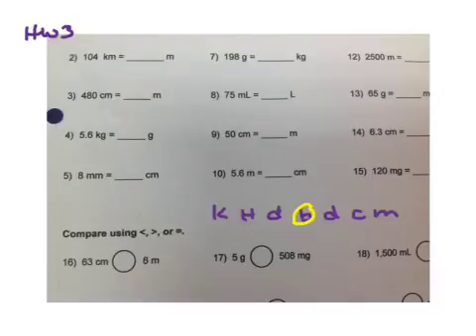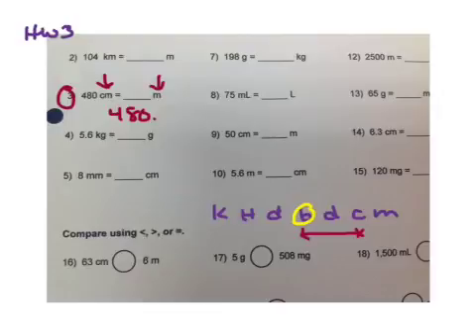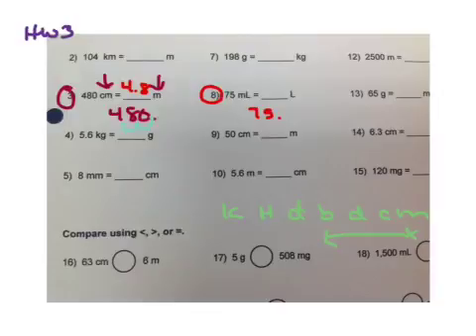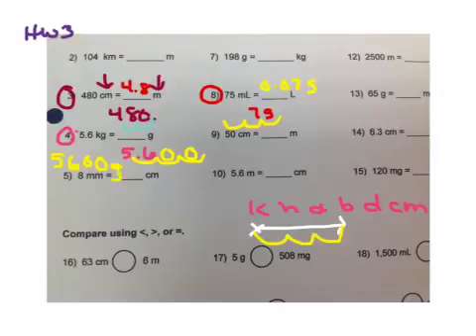HW 3 metric system